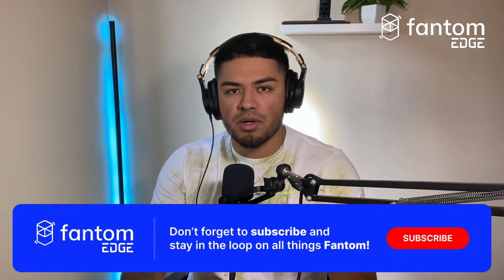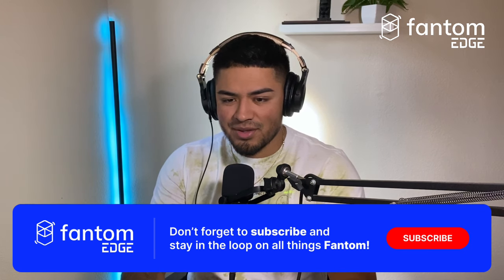EVERYTHING You Need to Know About Fantom Sonic with Fantom's Chief Research Officer Bernhard Scholz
Join us in an DEEP DIVE conversation with Bernhard Scholz, Chief Research Officer at Fantom, as we delve into the latest technological advancements that are setting the stage for Fantom's future.

In this video, we cover the introduction of Sonic and its impact on the blockchain's performance and capabilities.

In this video, you'll discover:
- The engineering feats and challenges overcome to revamp Fantom's tech stack
- An exclusive walkthrough of Sonic's new technological stack by Bernhard Scholz
- The innovative design and benefits of the Fantom Virtual Machine (FVM) over the traditional EVM.
- How Fantom's storage database and consensus mechanism updates translate to real-world performance gains.